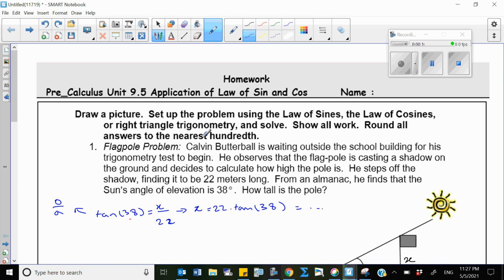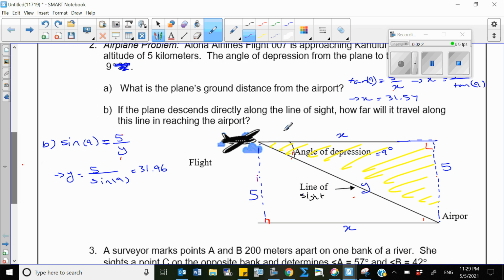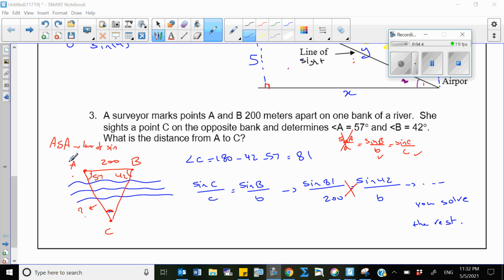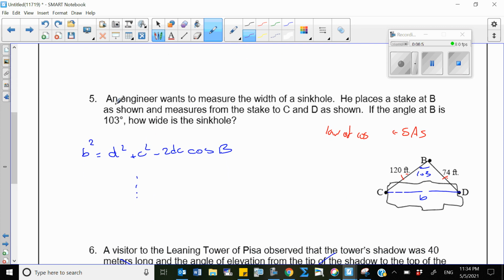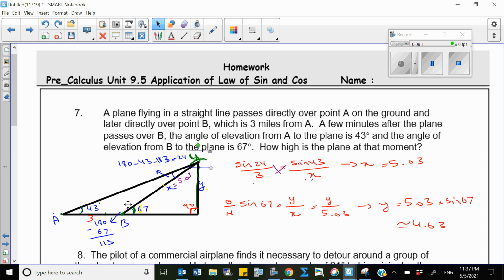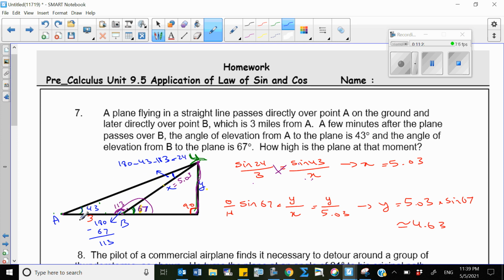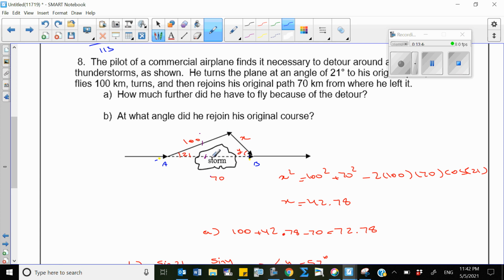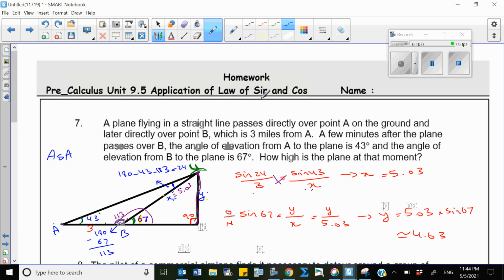9 5 Application of Law of Sin Cos video